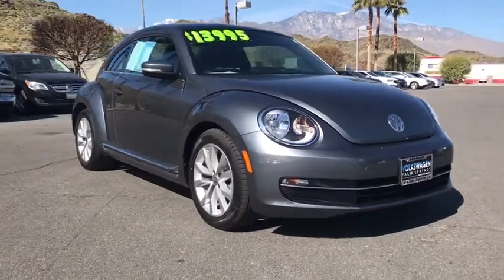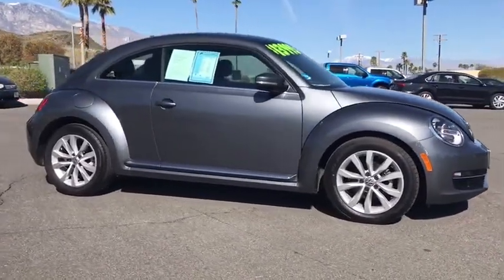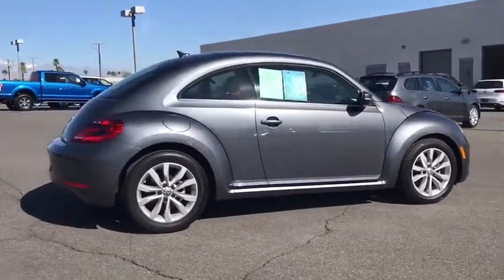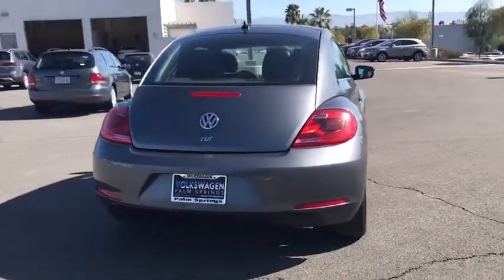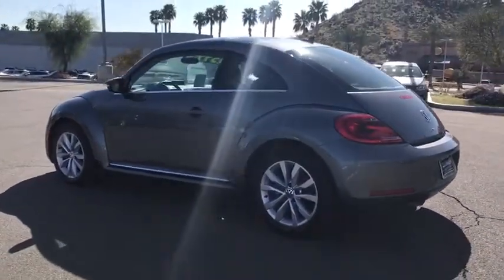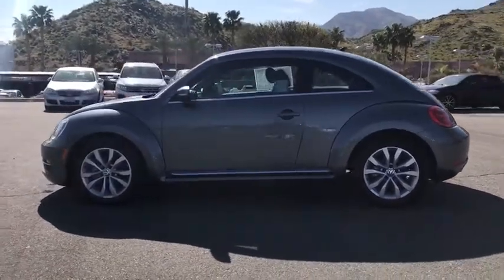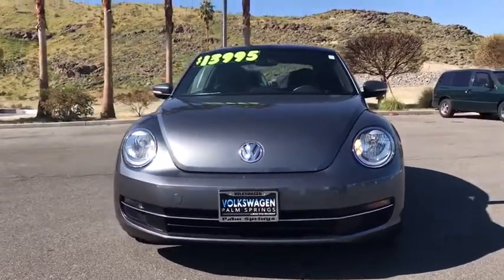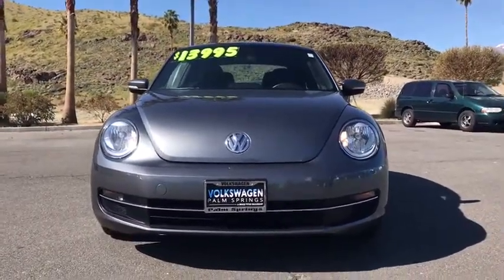2014 Volkswagen Beetle Palm Springs, Palm Desert, Cathedral City, Coachella Valley, Indio, CA 645668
Platinum Gray Metallic/Black Roof U 2014 Volkswagen Beetle available in Palm Springs, California at VW of Palm Springs. Servicing the Palm Desert, Cathedral City, Coachella Valley, Indio, CA area.

67900 E Palm Canyon Dr

Thank you for shopping at Volkswagen of Palm Springs. We've built a car buying process designed around you to save you time and money. If we dont have exactly what youre looking for, we'll help you find the right vehicle for your lifestyle. Its that simple. Call us today at .brbrbr2014 Volkswagen Beetle 2.0 TDIbrbrTitan Black w/V-Tex Leatherette Seating Surfaces.brbrClean CARFAX.brCARFAX One-Owner.brbr28/41 City/Highway MPGbrbrbrDISCLAIMER: Dealer shall in no way be held liable for any errors or omissions to be found on these web pages. All prices are plus any applicable state taxes and fees. Prices are subject to change without notice. All vehicles are subject to prior sale. We will do our best to keep all information current and accurate however, the dealership should be contacted by phone, e-mail or in person for final pricing and availability. A dealer documentary service fee of up to $80 may be added to the sale price or capitalized cost. Vehicle may have dealer installed accessories for display purposes only, and may not be reflected in Selling Price. All current incentives listed are purchase only. See dealer for lease incentives.